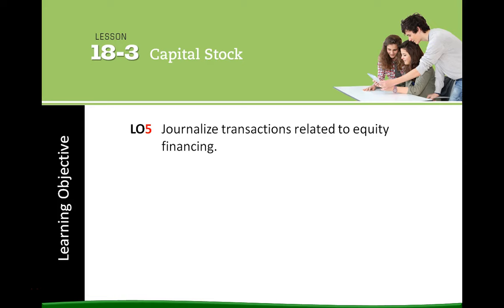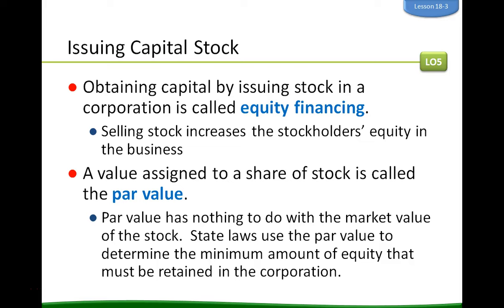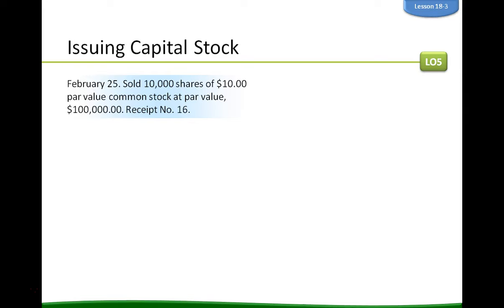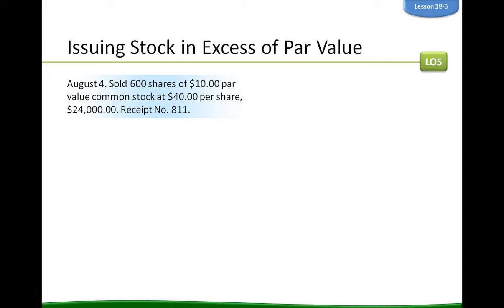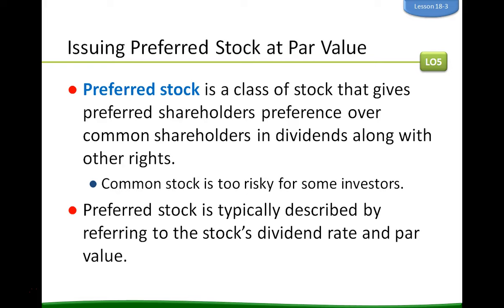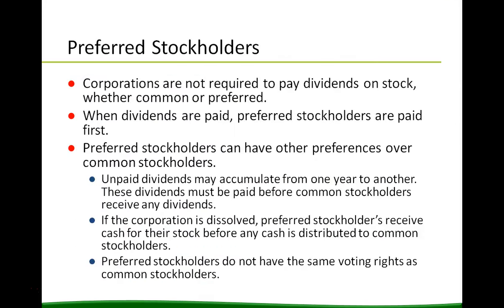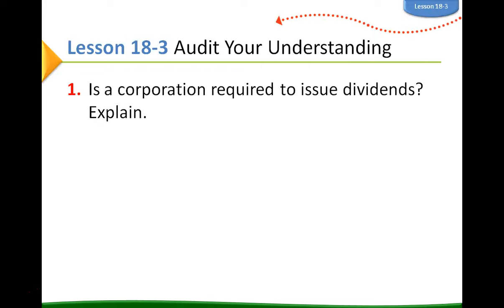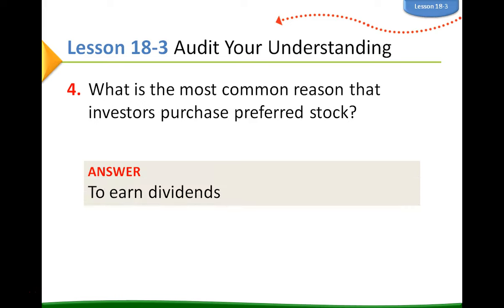18.3 capital stock